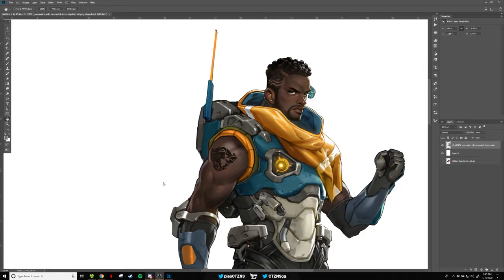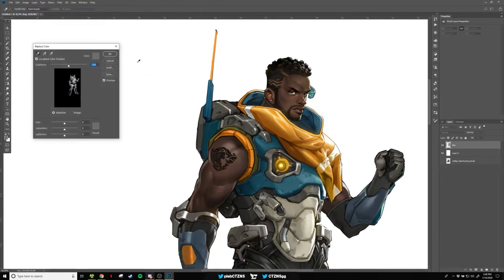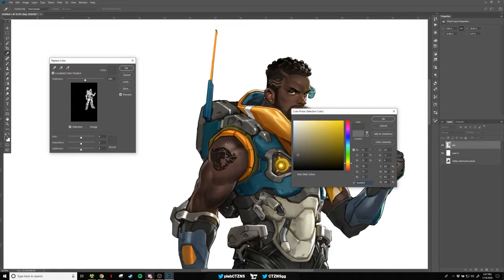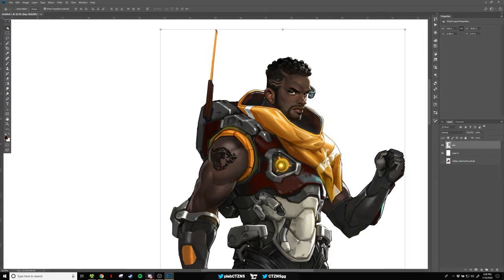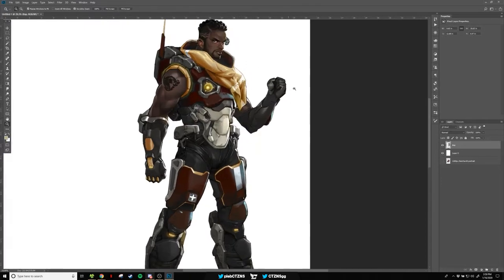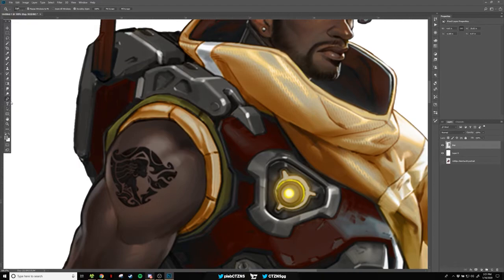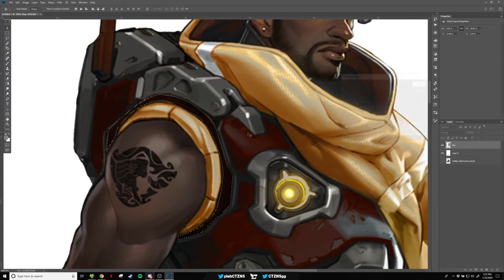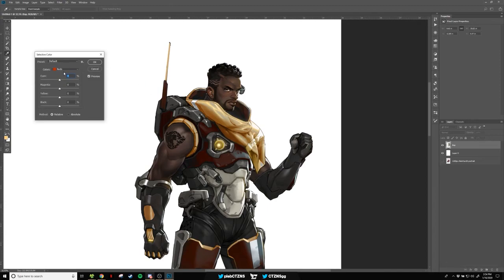How to Adjust Individual Colors in Photoshop CC | Citizens Esports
Hey all. I notice a lot of designers using different techniques for adjusting colors for Overwatch heroes and various characters from games to appropriately correspond with their brand. In this video I go over some techniques that can used to achieve that. Although these techniques are solid, they aren't the only ones, just likely to be the most intuitive. Thanks.